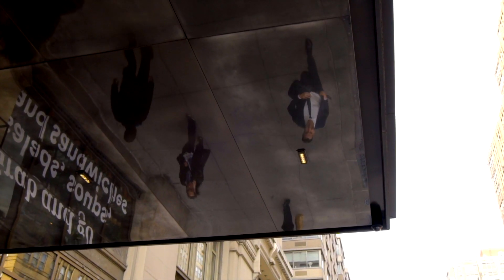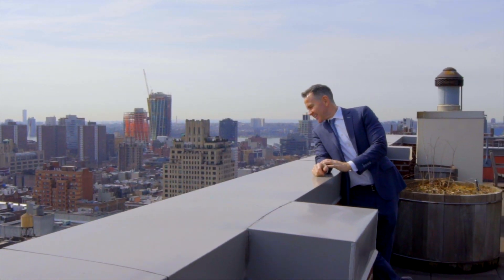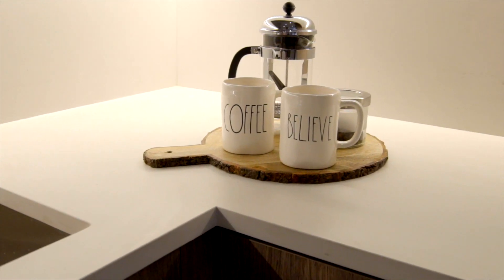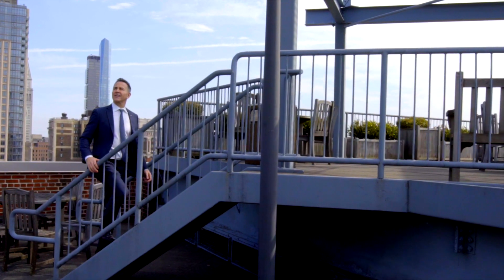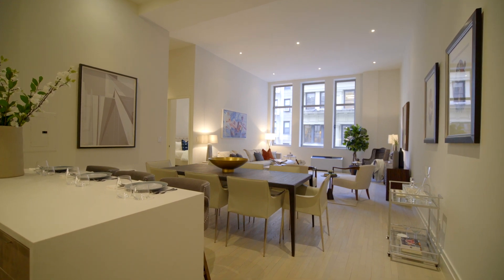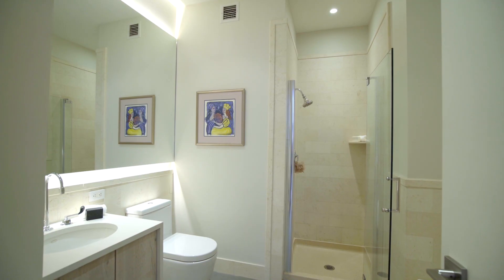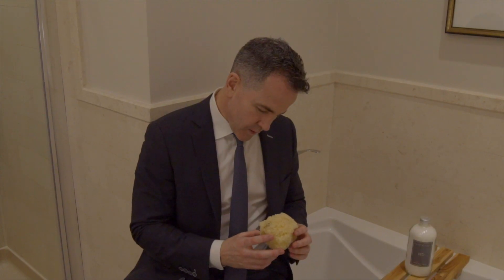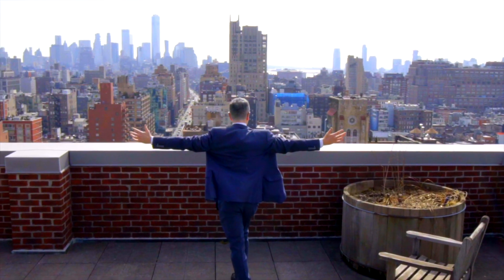252 Seventh Avenue 3E - HIGHER STANDARDS: A NEWLY DESIGNED HOME IN THE FRESHLY RENOVATED MERCANTILE